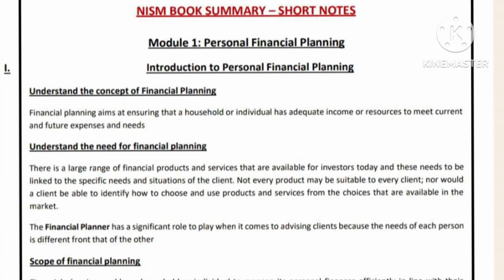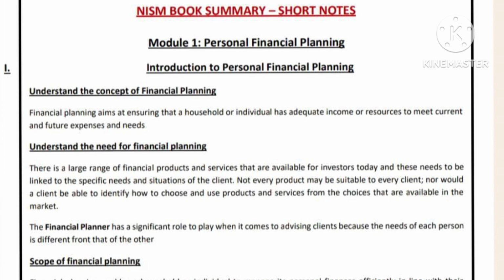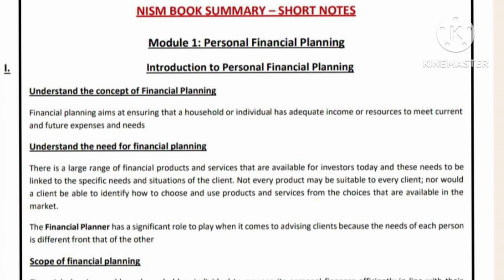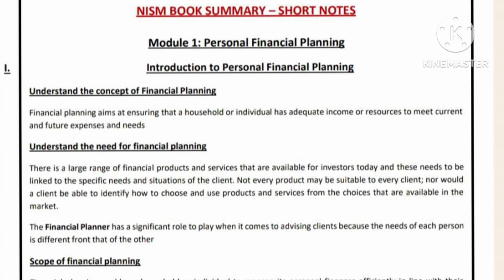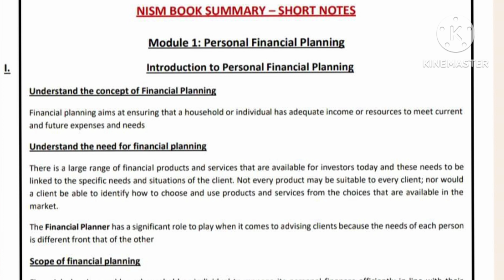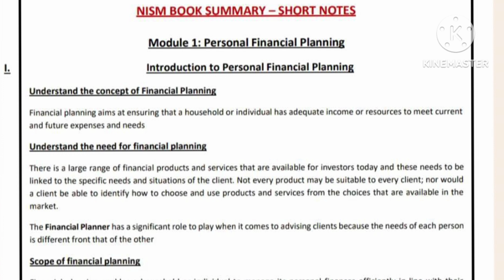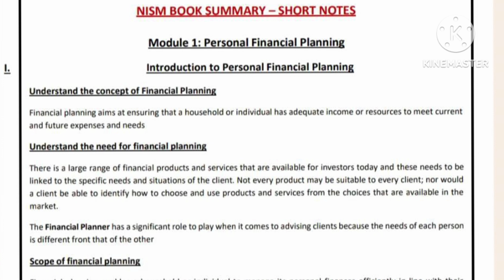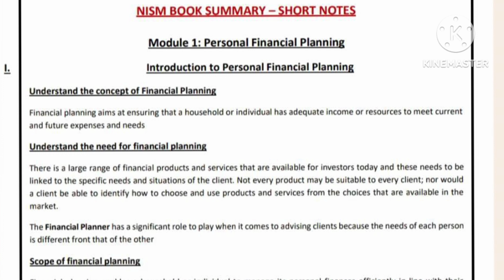Investment Advisor Level-X-A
Technical analysis क्या होता है और कैसे काम होता हैं stock market में?  कैसे  profit बनाया जाता हैं in details?@NISM CLASSES

NISM nism nismexam Nismmocktest nisequityderivatives nism-Viii#nism-xv#nism8#nisminformation#nismexam#nismcourse#nismreserchanalyst#nismmutualfund#nismexampreparation#nismcertification#reserchanalyst#technicalanalysis#nismregistration#howtopaasnism#howtoregisterinnism#technicalanalysis#fundamentalanalysis#Ncfmpreparation#Ncfmclasses#NcfmtechnicalAnalysis#Candlestick#Chartpattern#Supportandresistance#NISM#MutualFund#DerivativeMarket#EquityShare#Option#FutureMarket#StockMarket#Researchanalyst#Heading#Sharebazaar#Intraday#EPS#PERatio#Networth#Delta#Alpha#ShortStrangle#LongStrangle#ShortStraddle#Longstraddle#TechnicalAnalysis#Fundamentalanalysis#Beta#Gamma#Theta#longTerm#ShortTerm#ShareMarket#CapitalMarket#Indian#Market#Currency#Market#nism#ncfm#nismexamprepration#nismcertificate#certificate#equityderivativesNISM-VIII#NISM#PortfoliomanagementXXI-B#portfoliomanagementXXI-A#xxi-a#xxi-b#nismexam#nismkaisepaaskare#nism5#mutualfunddistributor#topnismcertification#ncfm#nism#nismprepration

If you have any doubts please comment bellow 👇
Thank-you For Watching - NISM Classes CERTIFICATE.